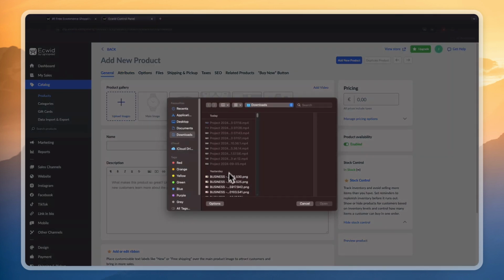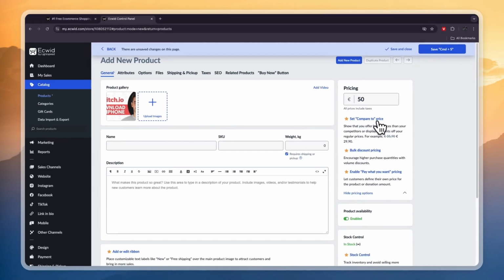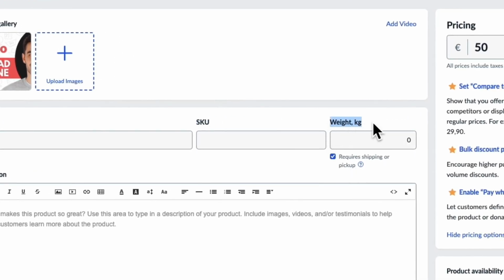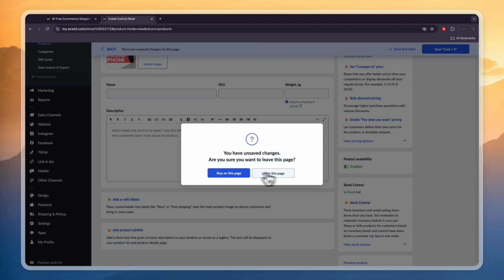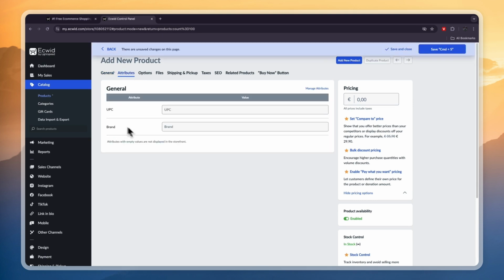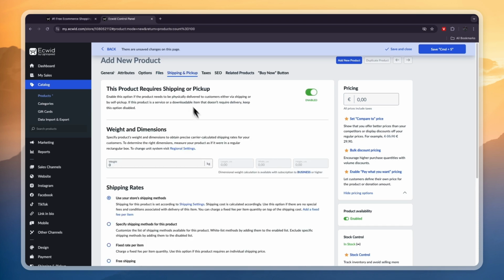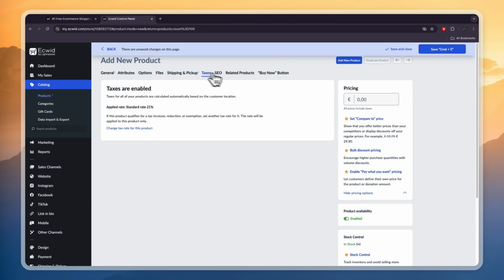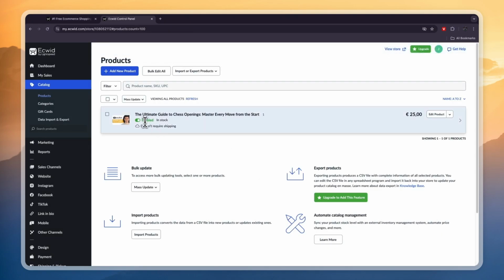How to Add Products on Ecwid - Step by Step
In this video I'll show you how to Add Products on Ecwid.